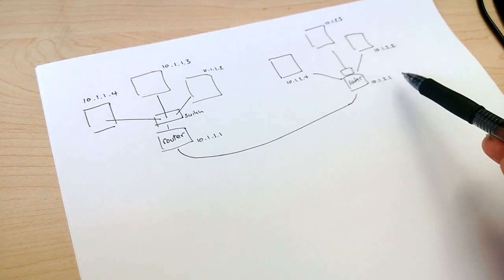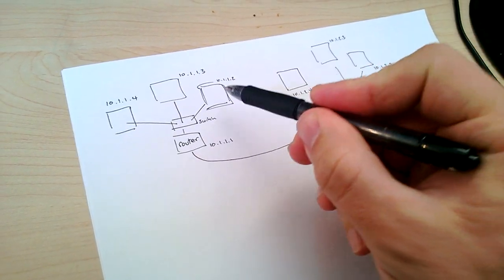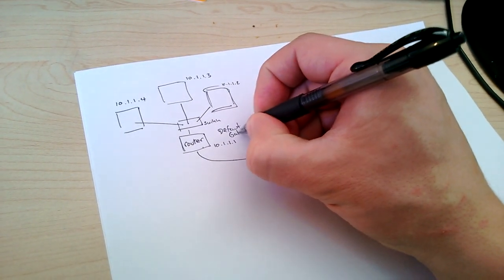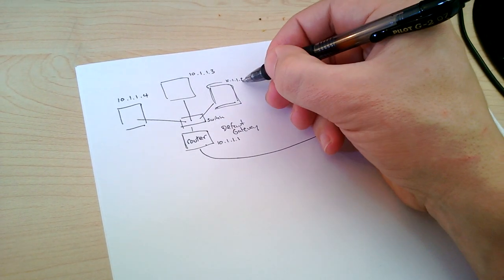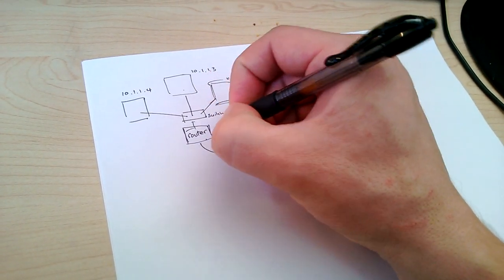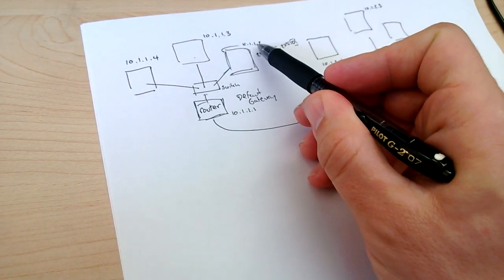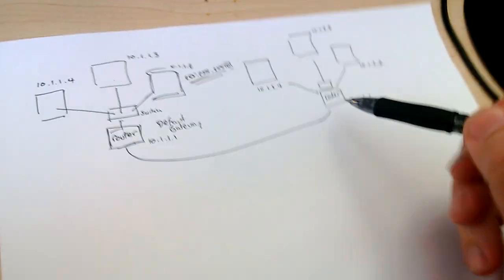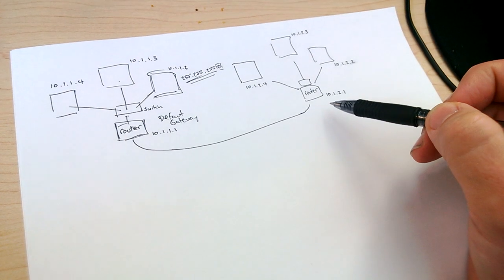Rapid Explanation of Subnet Masks